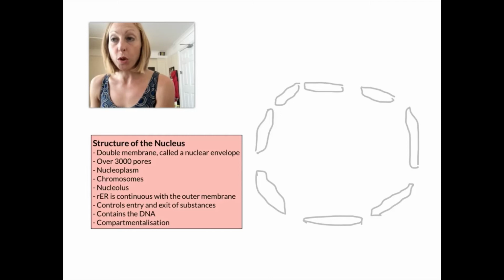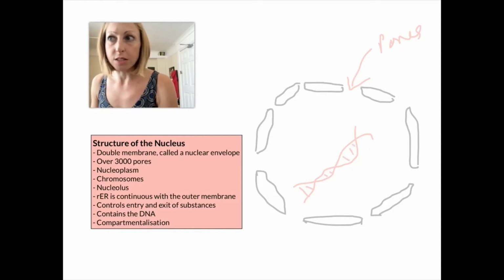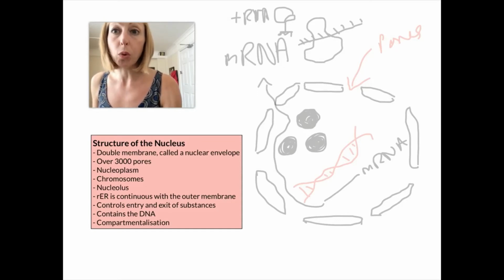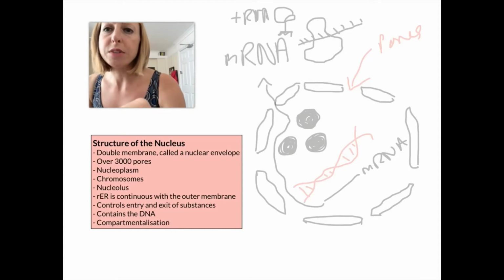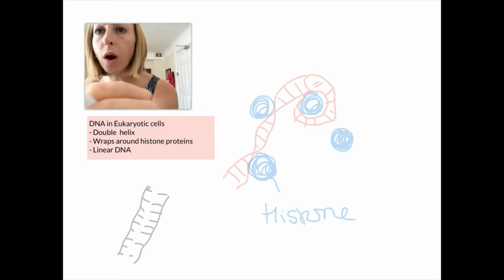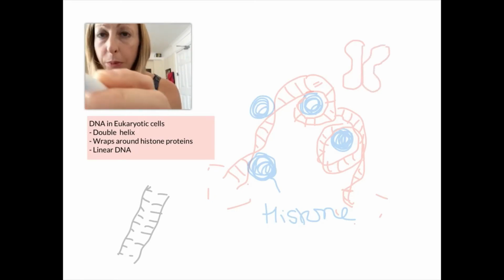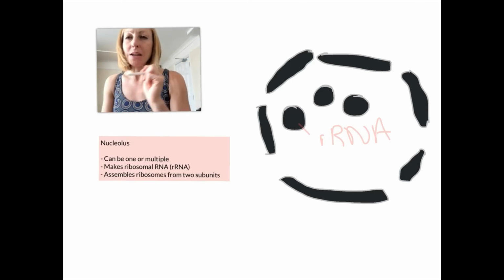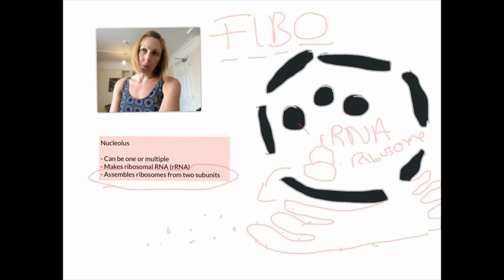Nucleus A Level Biology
This video walks you through the structure and function of the Nucleus.